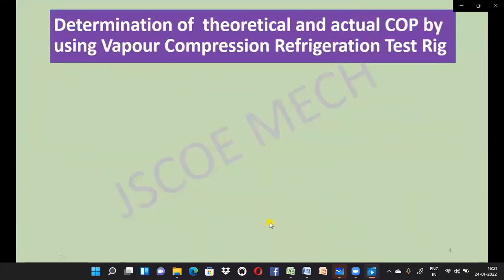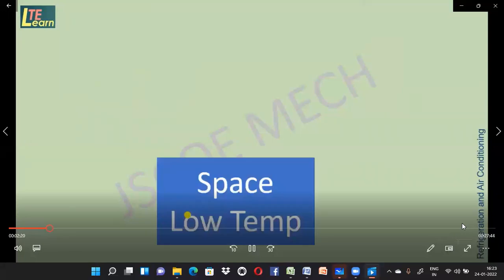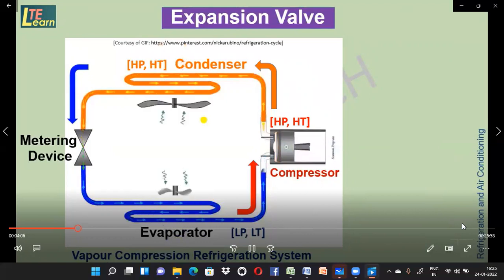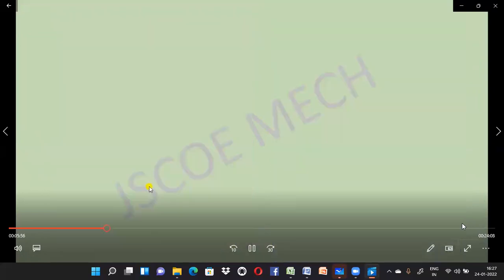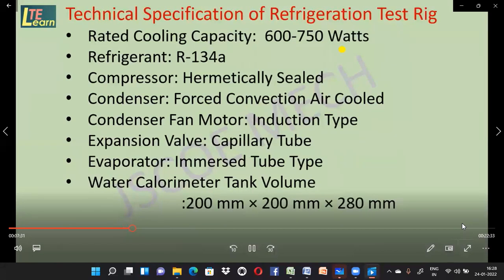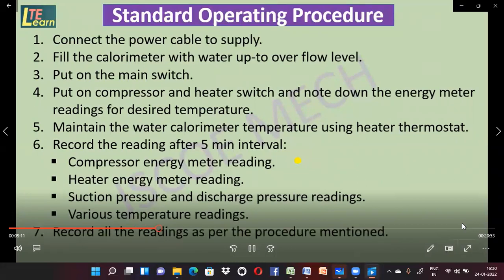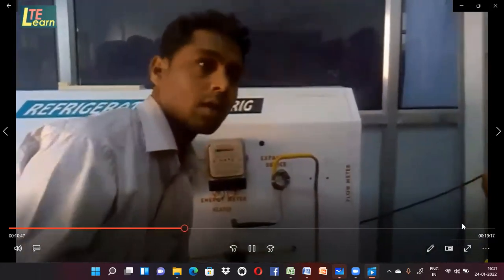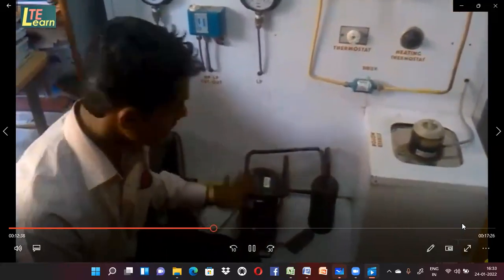9.Vapour Compression Refrigeration Test Rig(3)_MEP701-P_24.1.2022